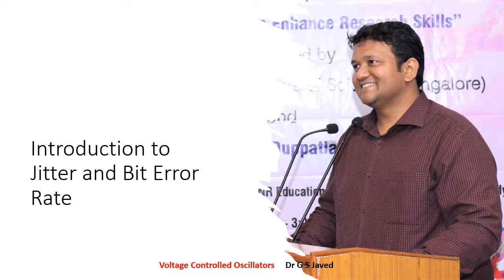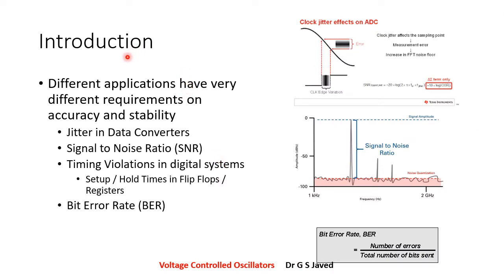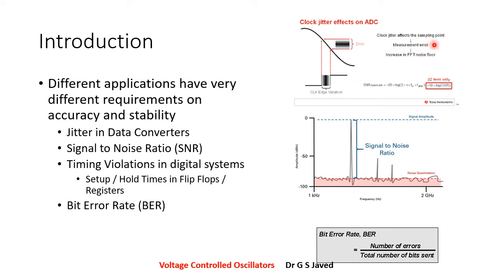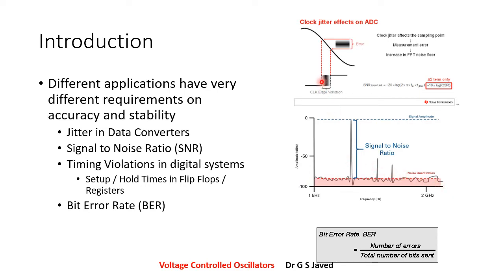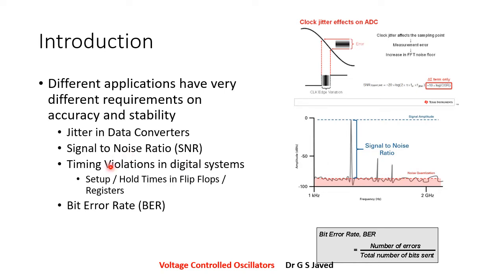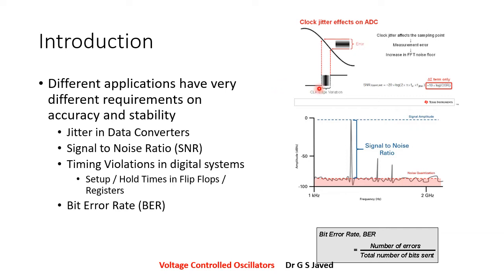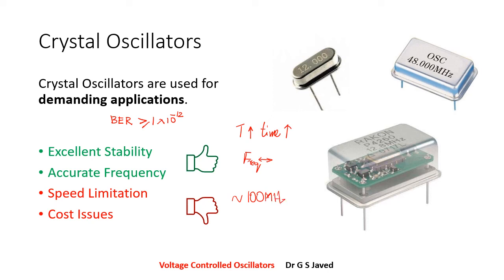Jitter Tj, Bit Error Rate BER and Crystal Oscillator XO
Video Chapters

0:00 Introduction
1:08 Noise Floor
2:20 SNR
3:45 BER
5:50 Crystal Oscillator